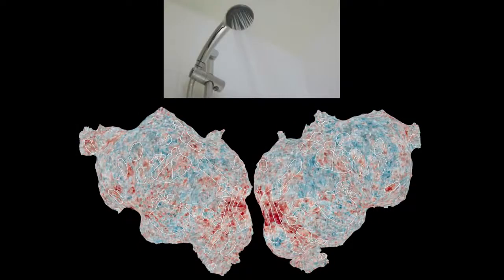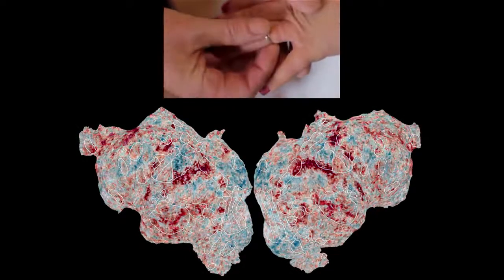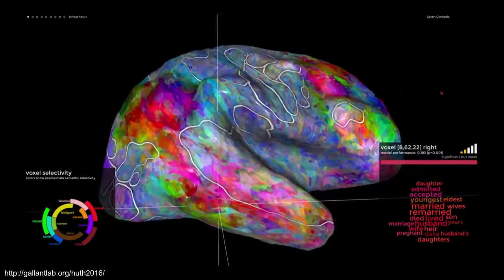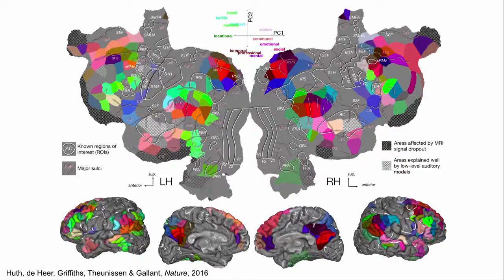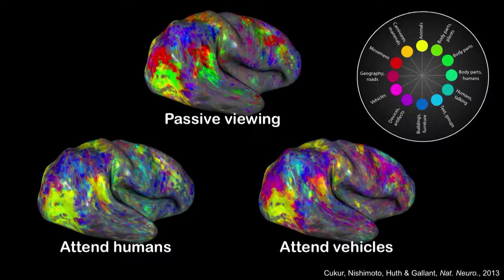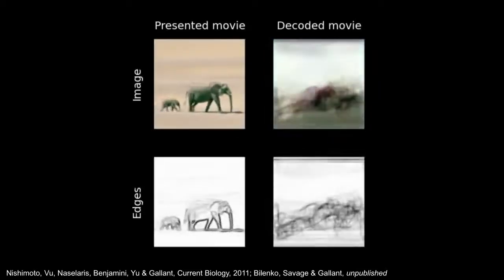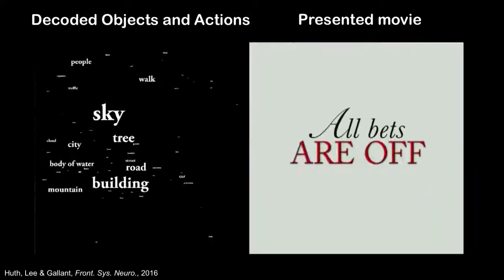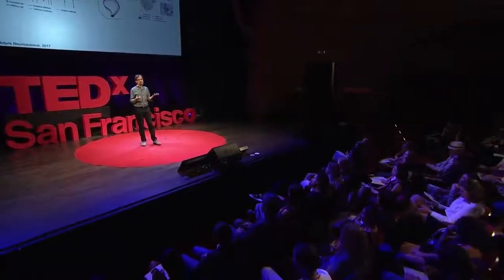Human brain mapping and brain decoding Jack Gallant TEDxSanFrancisco